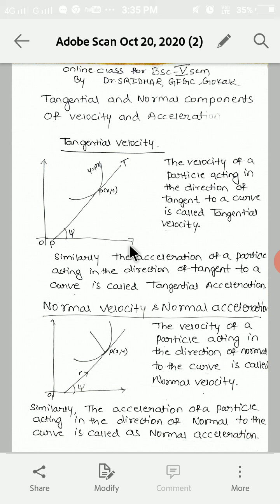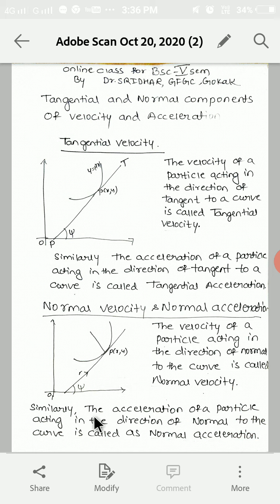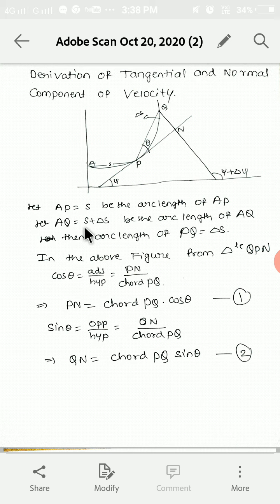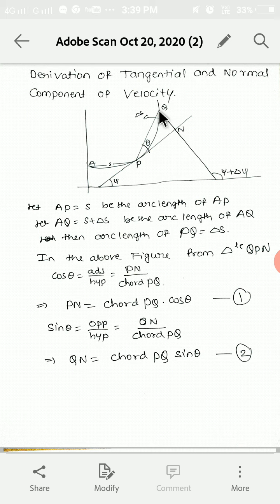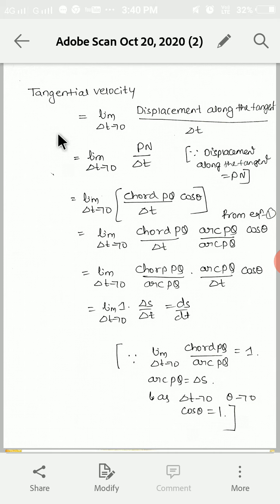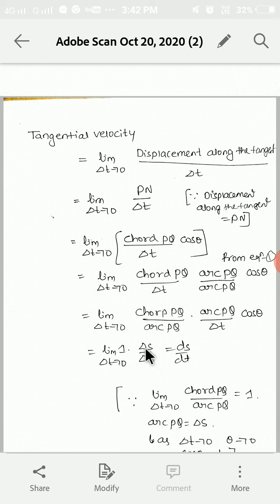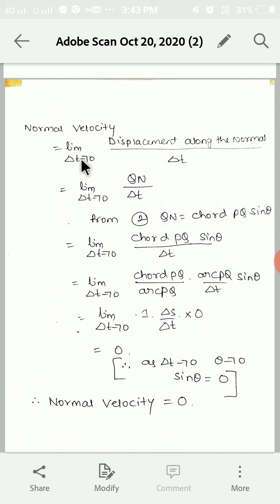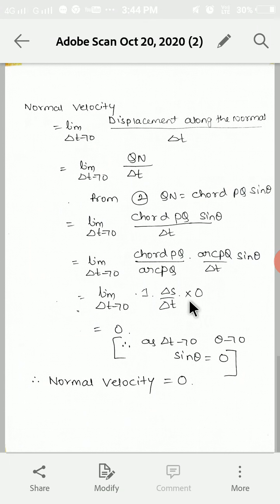Online class for Bsc 5 sem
Tangential and normal components of velocity and acceleration